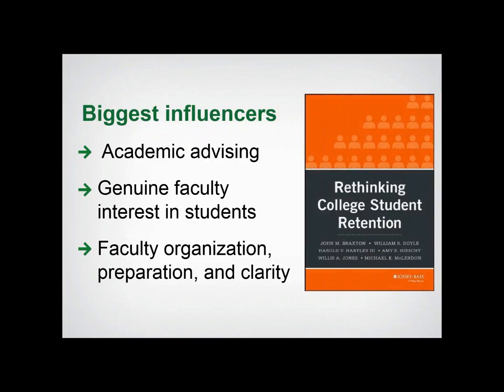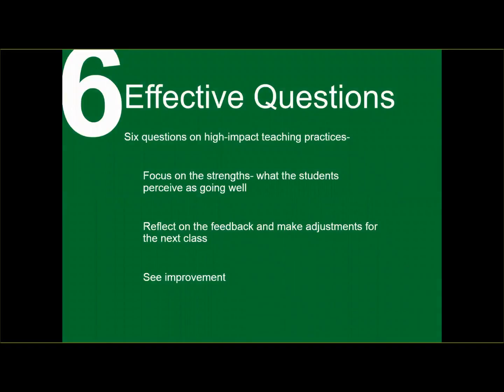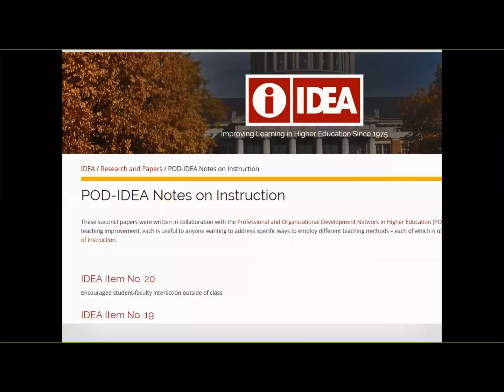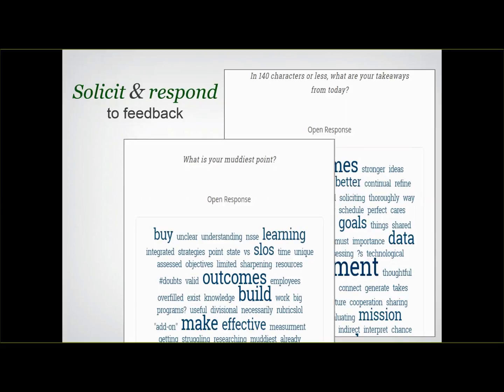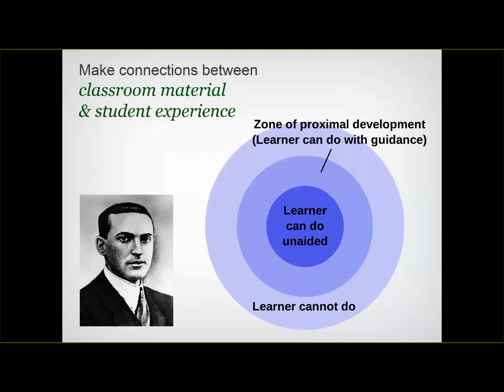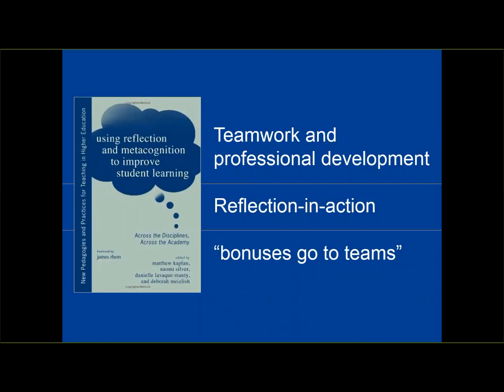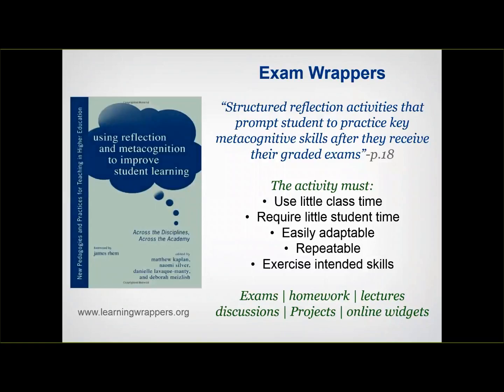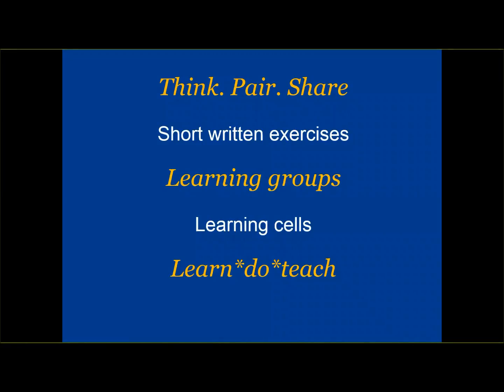IDEA Coffee Talk Series - Improving Teaching and Learning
Dr. Shannon LaCount

Every time our class meets, we have an opportunity to improve teaching and learning. Small changes to our class structure and assessment methods, from pop quizzes to Socratic discussions, can make the classroom a more active and engaging place. In this webinar, we’ll discuss tools and techniques you can adopt to inform your classroom practice and create the best teaching and learning experience possible.